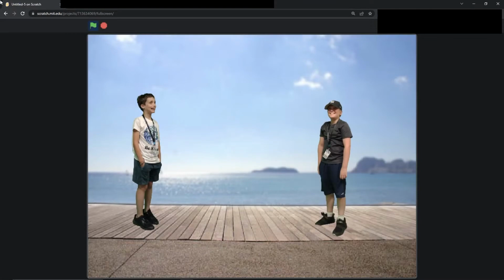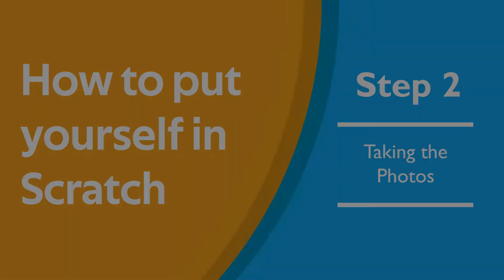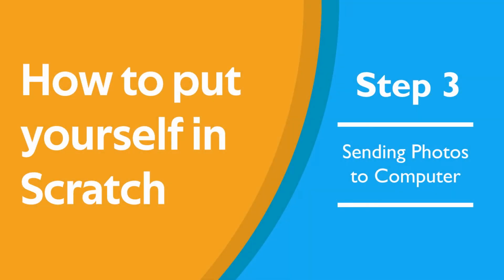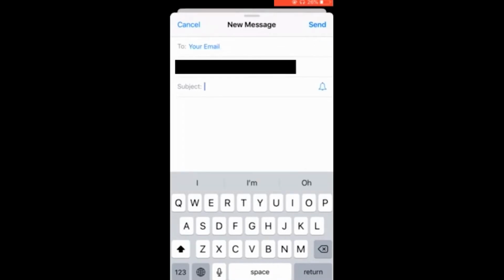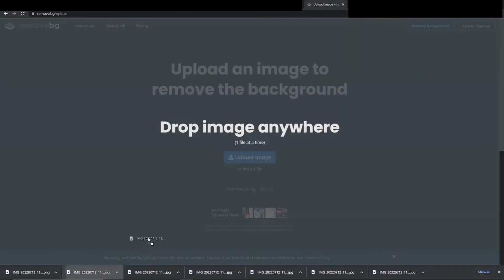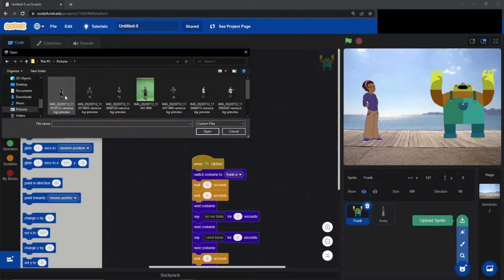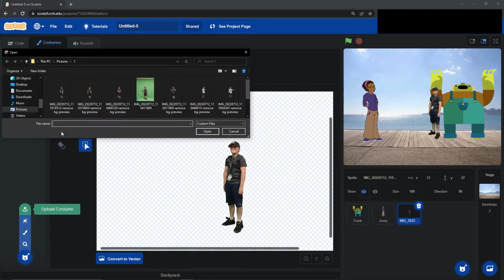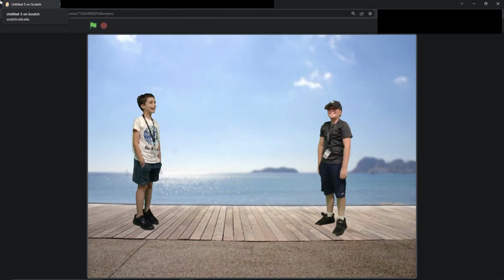How to Put Yourself in Scratch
Why settle for canned sprites when you can make YOURSELF an actor in your Scratch games and story projects. In this brief tutorial produced by Chromeworks co-op students Venuja and Michael, we explain how to use AI-powered software to automatically extract an image of yourself from its background and import it into Scratch. What kind of story will YOU make?

to try it yourself.

Check out our weekly live stream, airing Saturdays at 11 am Eastern, for more Scratch tips, tutorials, interviews, inspiration and more.